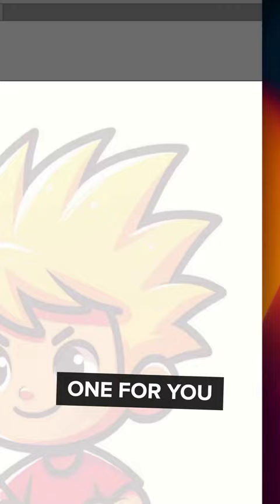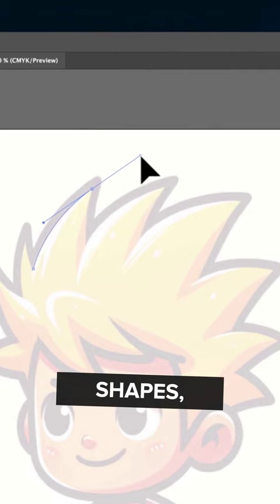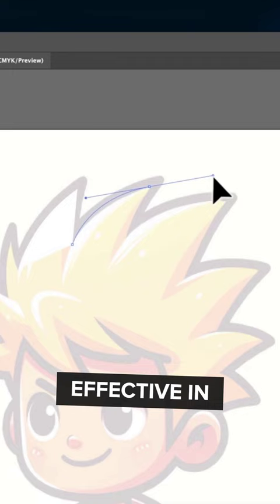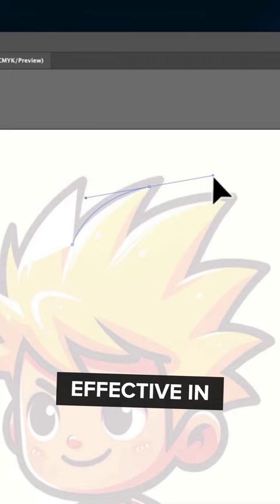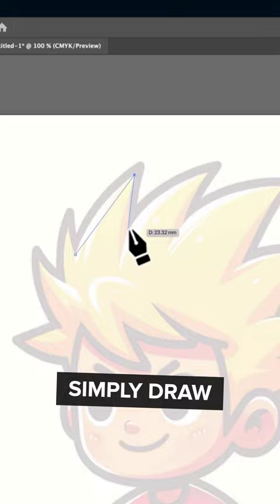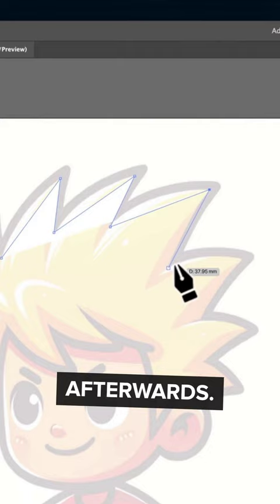Work faster with the pen tool and stop wasting time on unnecessary steps.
Following up on my previous video, this tutorial further simplifies the process, eliminating unnecessary steps and streamlining your design workflow. Learn how to achieve flawless curves with minimal effort, enhancing the elegance and flow of your designs. This method is a game-changer for anyone looking to perfect their curvatures without the hassle.